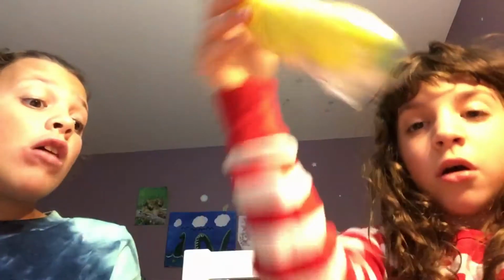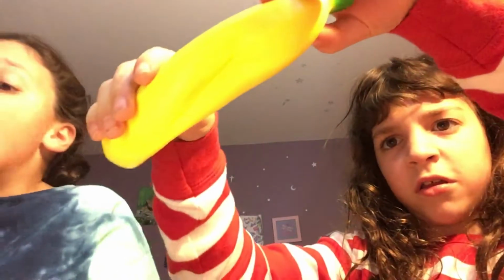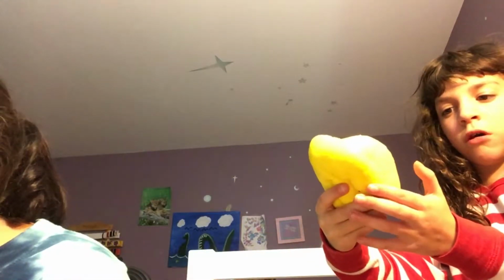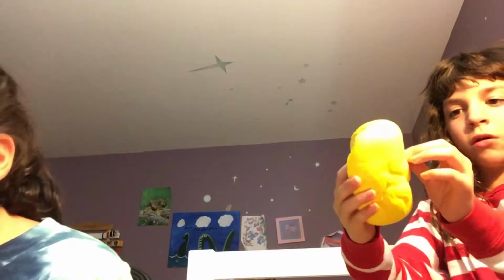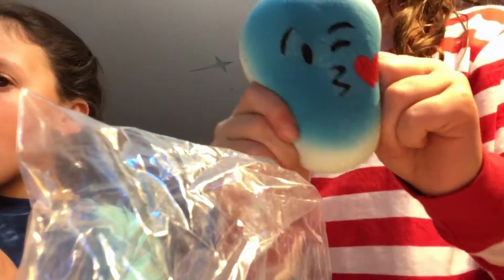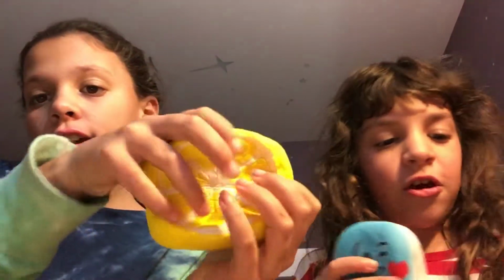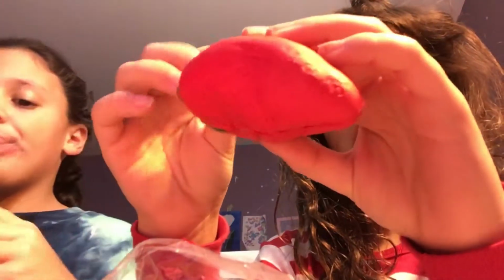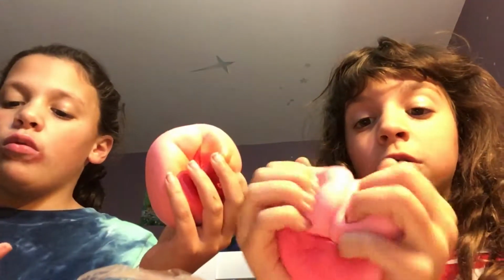1st ever squishy package!